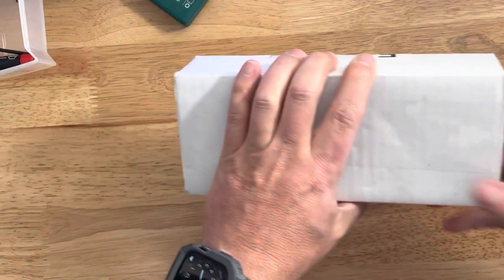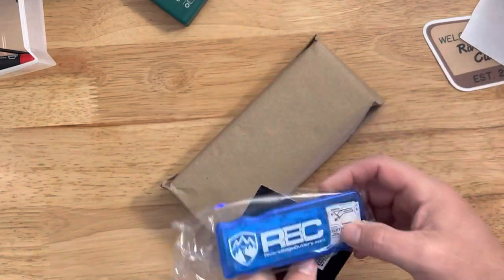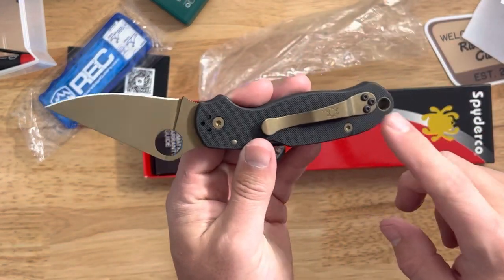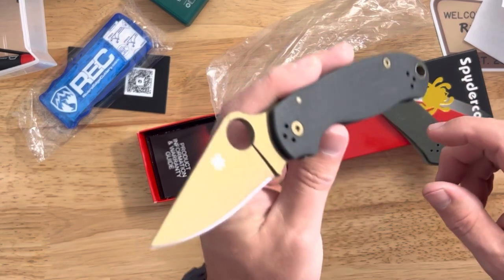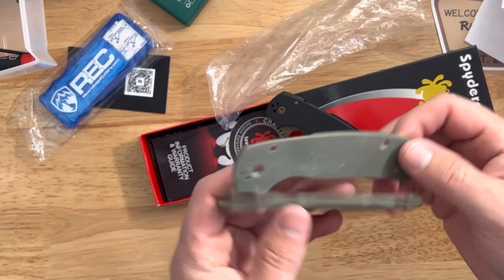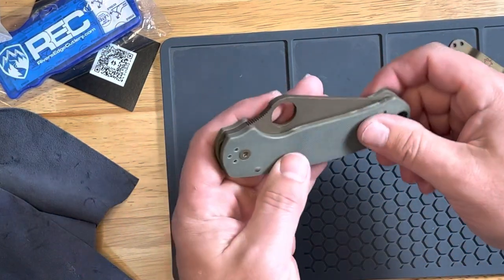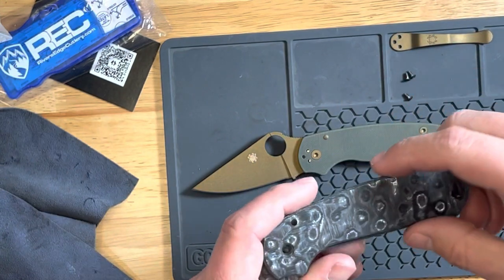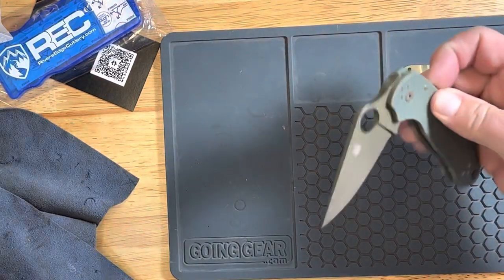Rivers Edge Custom Spyderco Para 3-Burnt Bronze Cerakote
A quick video looking at a new Para 3 I picked up from River's Edge Cutlery.